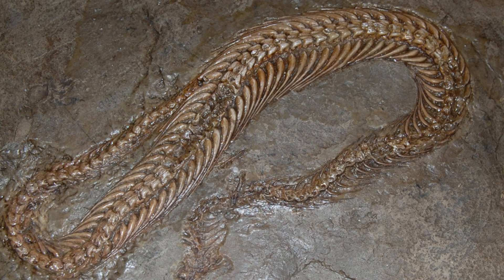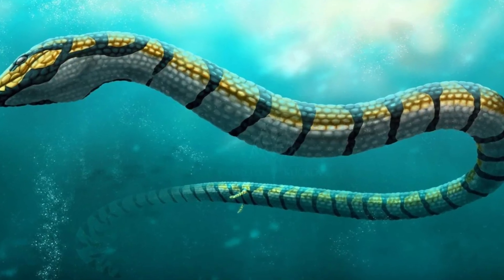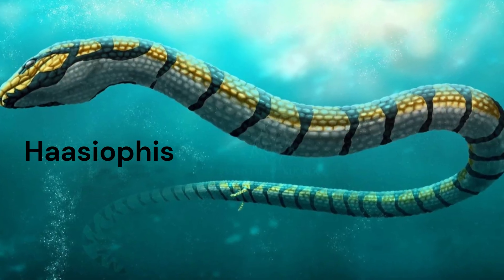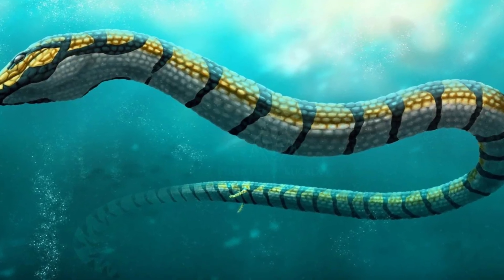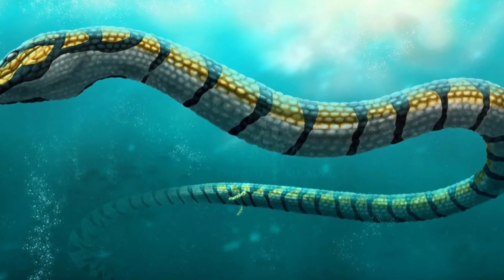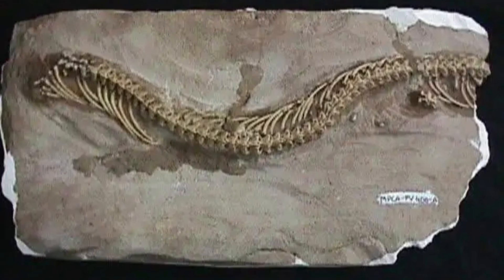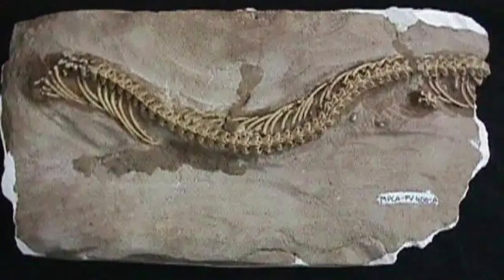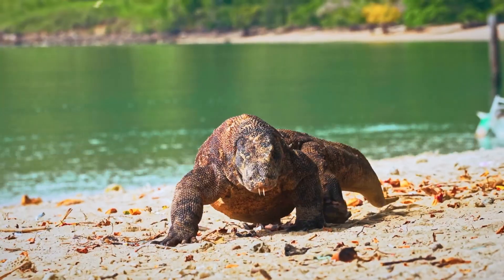Ancient Snakes Looked NOTHING Like Today (Evolutionary Journey)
Today we take a look at how snakes transformed from lizards with legs into 50 foot goliaths of the jungles of the Earth 60 million years ago, all the way up until now.

Whether you love snakes or prehistoric creatures, this video will be a deep dive into snake ancestors, critical species that spurred on the development of snakes, and the largest snakes ever found!

Research Credit:
Britannica
Thought Co.